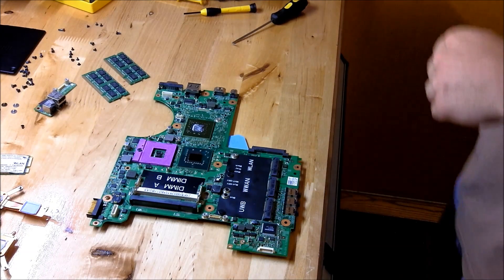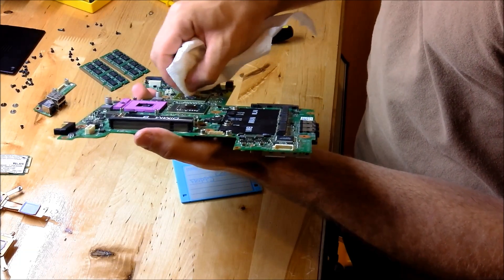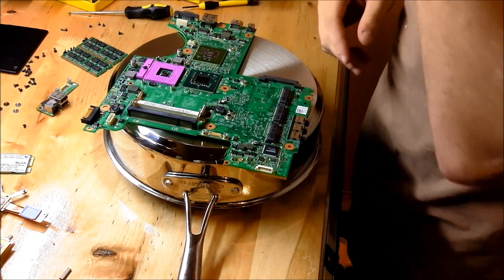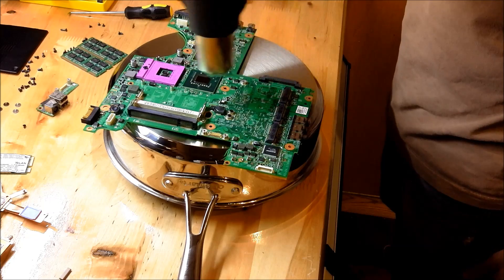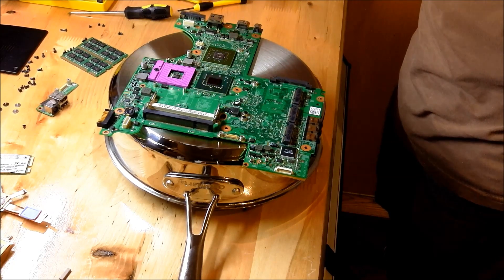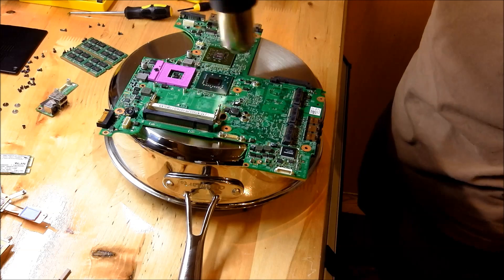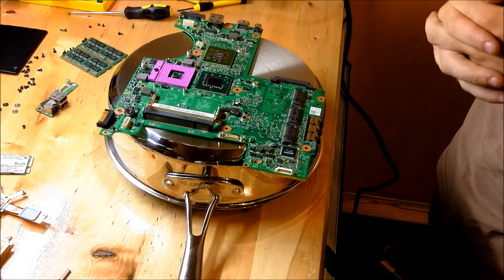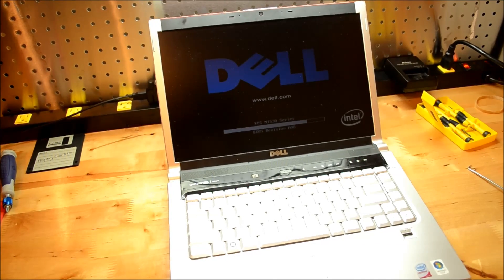Fixing a Dell Motherboard with Heatgun Reflow (or Oven) Nvidia Graphics GPU Issue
A quick video of me fixing a Dell laptop with a heatgun. After fixing, you should stress test with something like 3DMark and monitor temperatures with something like HWMonitor. In the case of this laptop, I also updated the BIOS after fixing it, because Dell released a newer BIOS that supposedly helps prevent this (different fan presets).